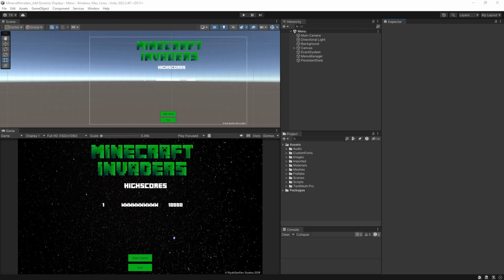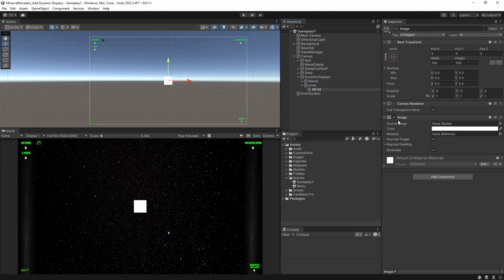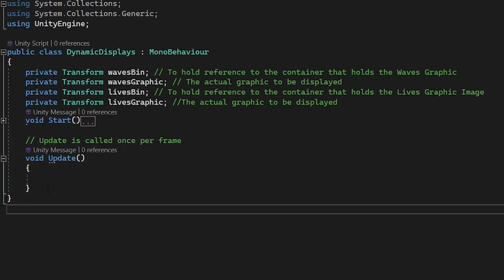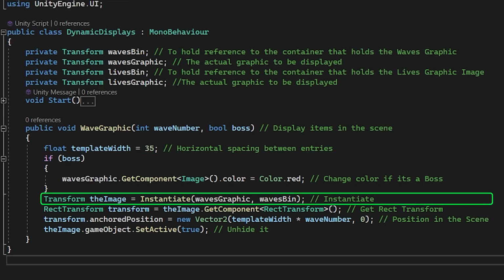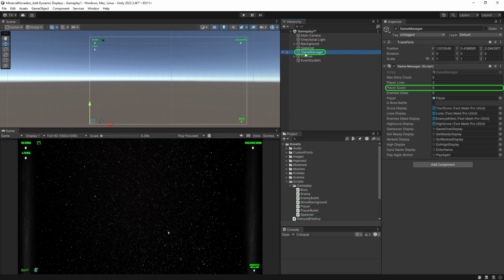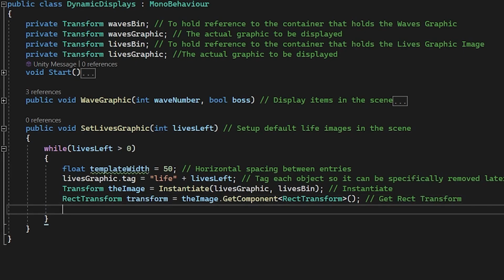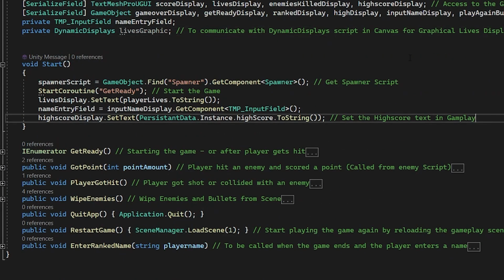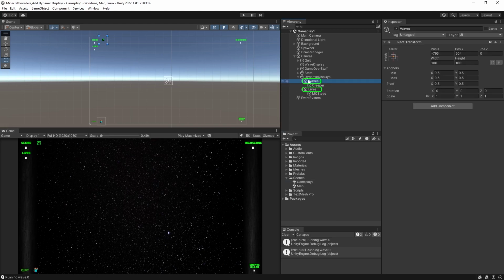Part-33 of Unity for Beginners - Game2 - MineCraft Invaders - Add Wave and Lives Graphic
Alrighty so we are continuing on from Phase 8 where we finished setting up the Menu scene with the scoreboard. The basic game idea is pretty much done now. At this point there are endless things you could do with this game so in the next few videos I'm just going to add a few things to give you some ideas. Today's video we will put in some graphical representation of your Lives Left and Wave numbers

Images for this segment in my Github

Chapters:
0:00 Intro
2:01 Setup Canvas
5:00 Start the DynamicDisplays script
7:38 Waves
13:12 Lives